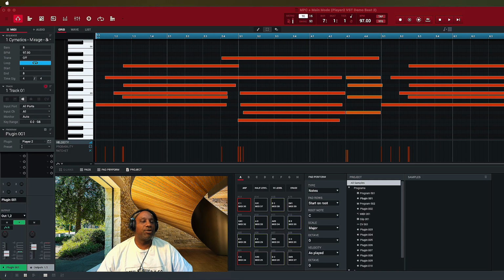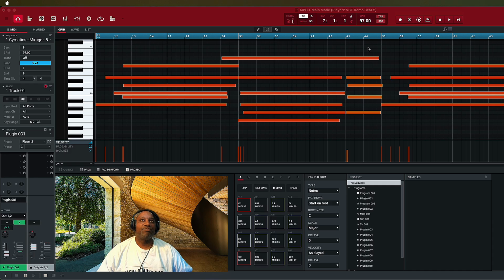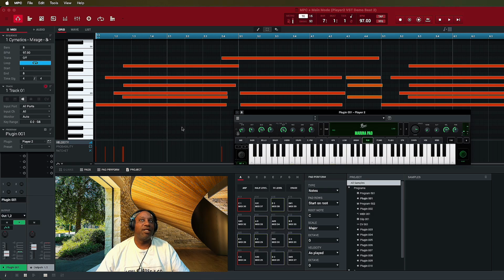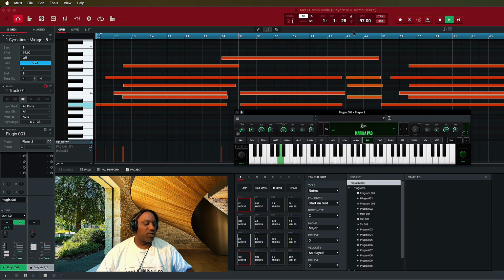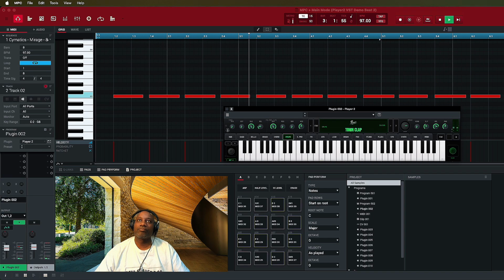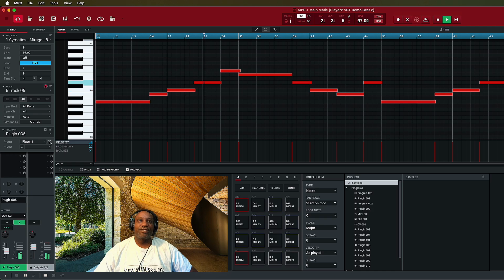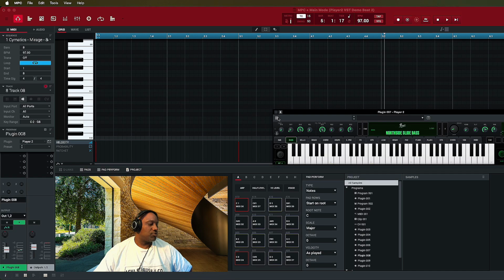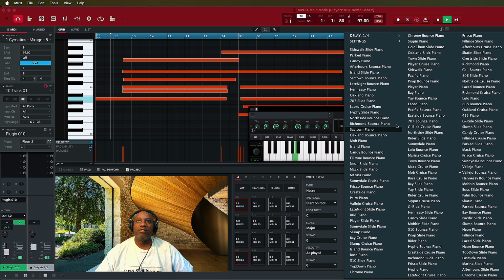Player VST 2 Tutorial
In this video I'm previewing a beat that I cooked up using only "Player VST 2" from Sound Selection Kits
•This Beat Is Free For Non-Profit Use Only
•💵MP3/ WAV Lease $49.95
•Unlimited $199.95 Exclusive $499.95
•💬 Custom Exclusives DM: @producedby.t.roy on Instagram

* ✅Free for non-profit use. Absolutely any use of this beat (including leased beats) REQUIRES CREDIT [Prod. by T-Roy]